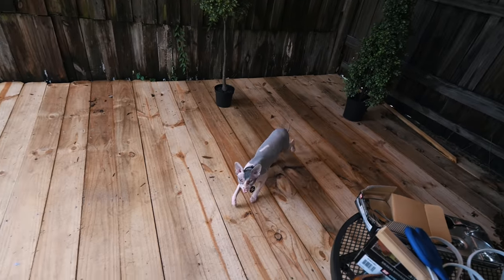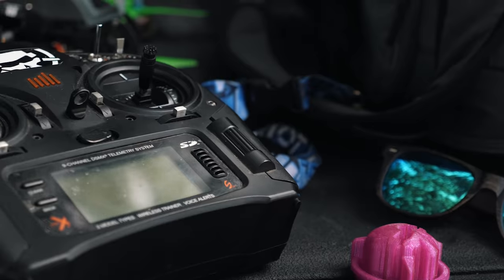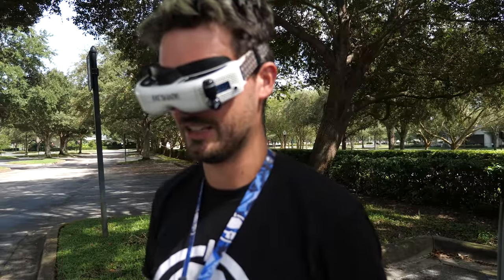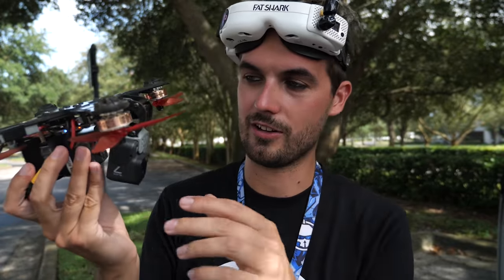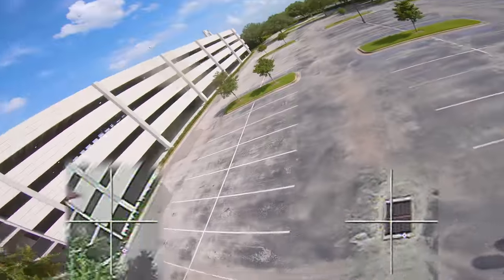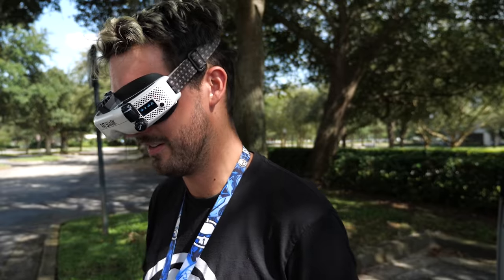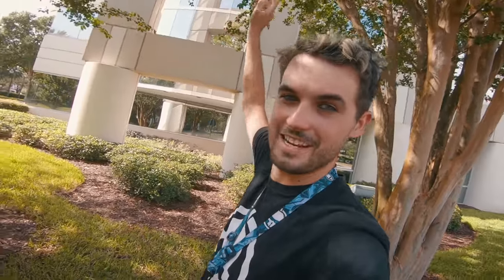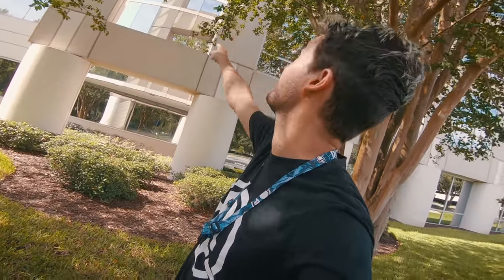how to INVERTED YAW TRACK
I've been meaning to do a break down of this trick for a while!

--- Drone Gear ---

My Main Freestyle Quad:
GoPro HERO7 Black

Tools & Other Gear:
BEST SOLDERING IRON
Electric Screwdriver

--- Vlogging Gear ---

LUMIX G9
LUMIX G85 w/ kit lens
Wide angle lens
My Daily Lens 12-35 f/2.8
Cheap prime lens for cinematic shots

"Lift Me From the Ground" originally by San Holo remixed by Laxity